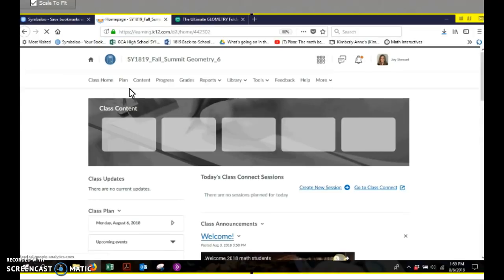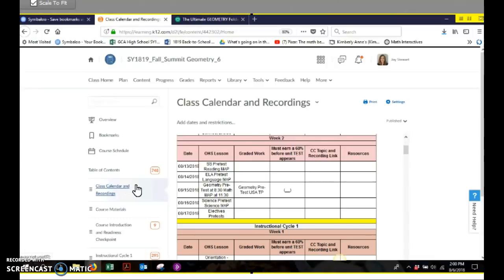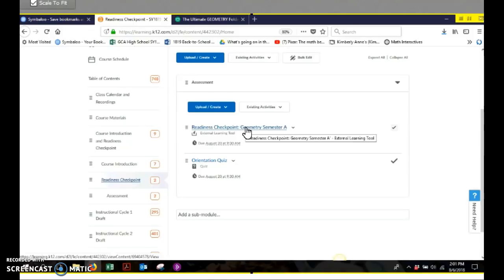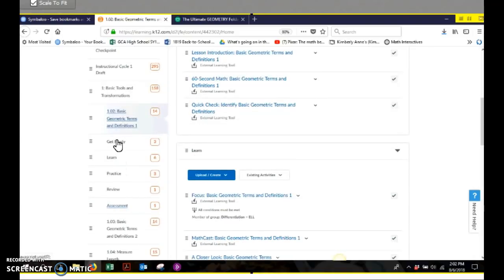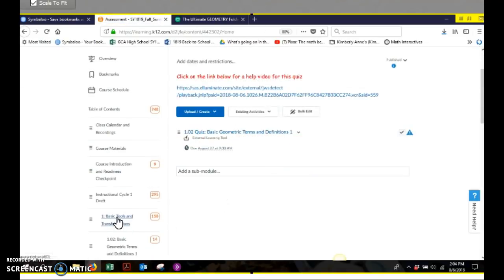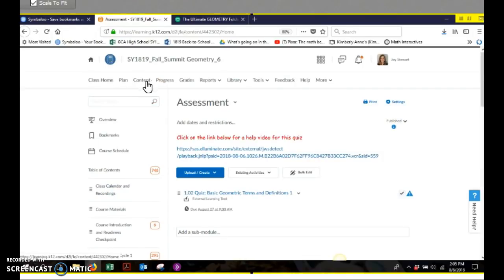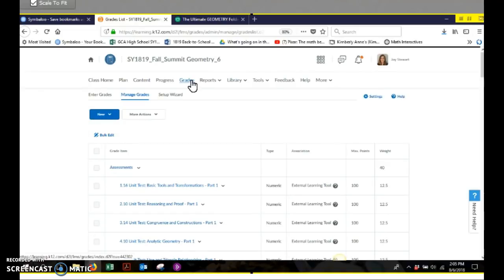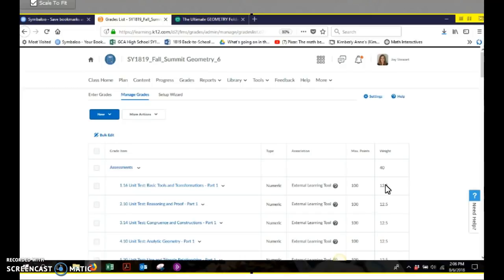OHS overview 1819